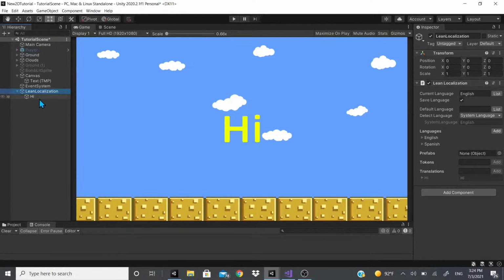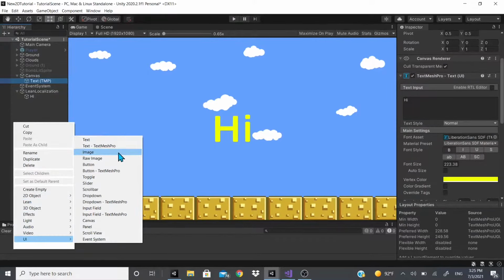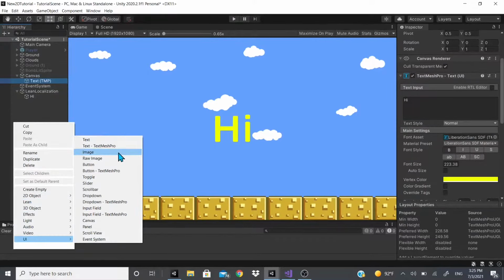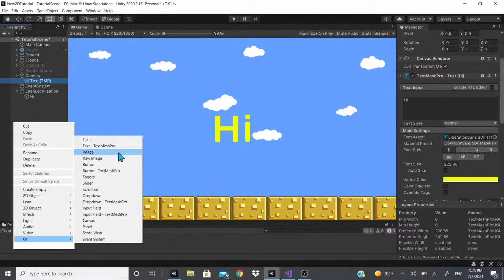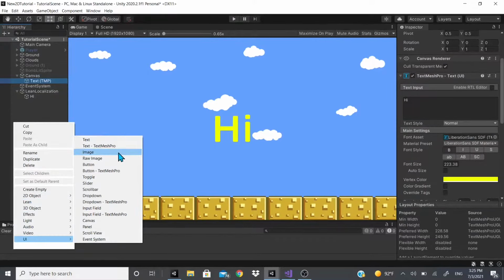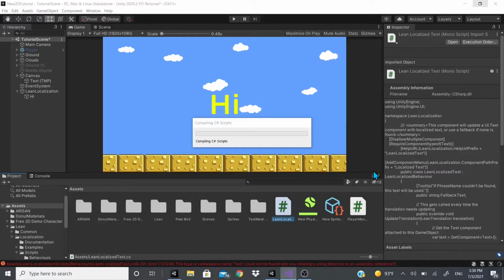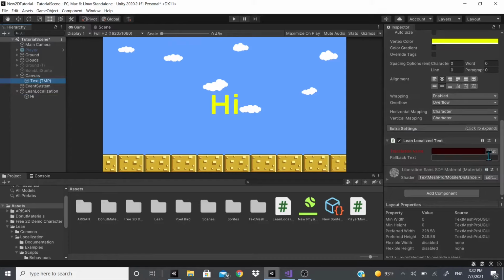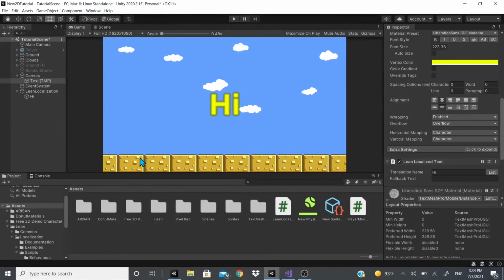Lean Localization With TMP Tutorial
In this video, I show you how to use Text Mesh Pro Text with the Lean Localization Text script. I was asked how to do this and I thought many people might find this video helpful so if you did hit that LIKE button and if you are enjoying the videos so far or want to continue to see more videos like this hit the SUBSCRIBE button.

ASSETS USED IN VIDEO:
Landscape Tiles & Birds (Free) Made By: Kin Ng